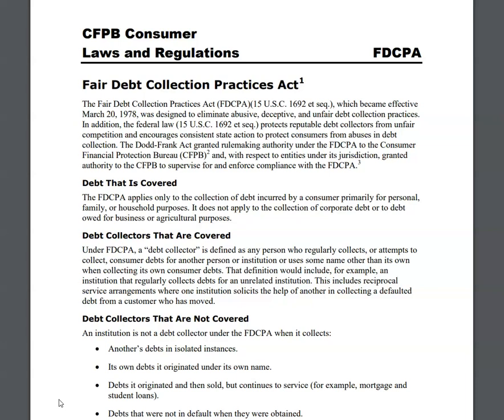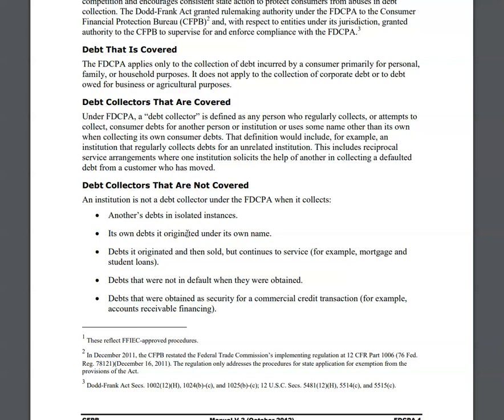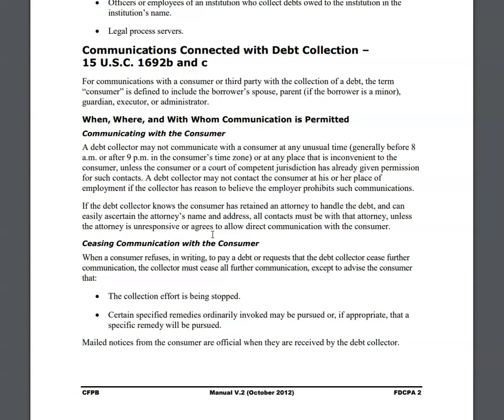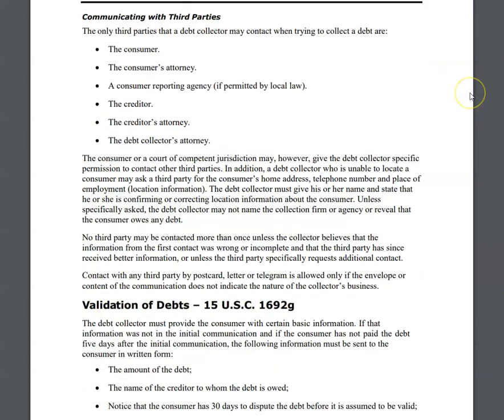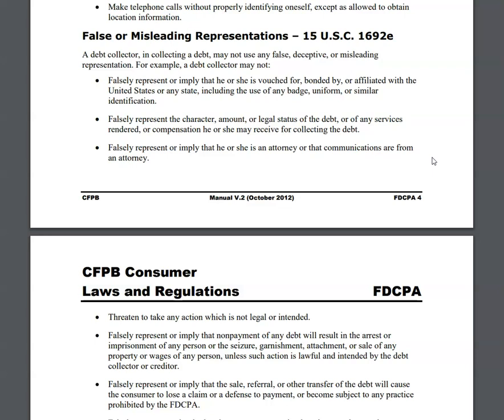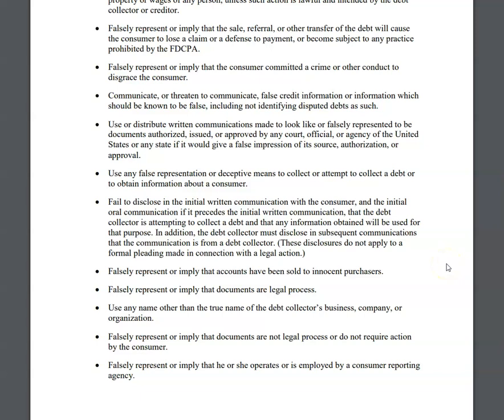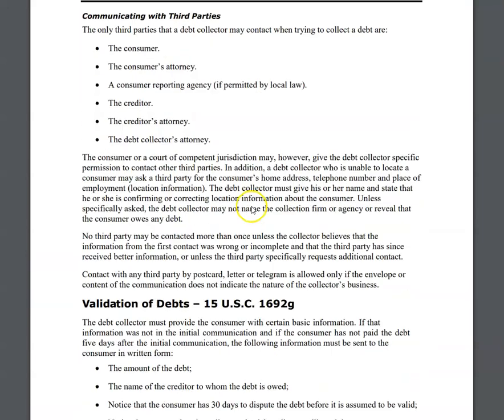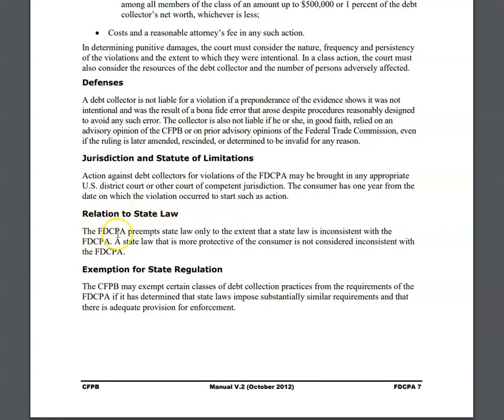FAIR DEBT PRACTICES ACT FDCPA CFPB CONSUMER RIGHTS EXPLAINED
GET LETTERS MADE FOR YOU TO CREDITORS / DEBT COLLECTORS

See Your Current FICO Scores - these are the scores lenders see to Approve you

Increase your credit scores by 50 to 150 Points in 20 - 30 days

3 Things You Should Know About Credit Repair and Increasing Scores

All information on this channel is not to be considered legal or accounting advice.  If accounting or legal advice is needed please consult with a competent professional in your area.